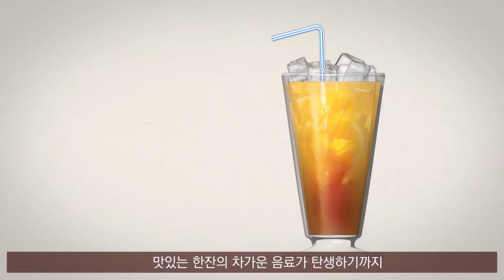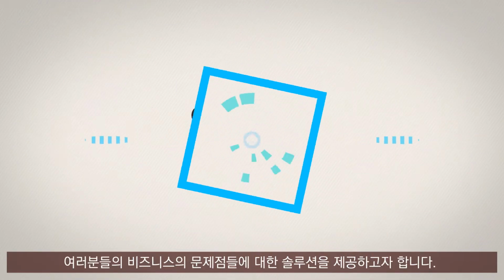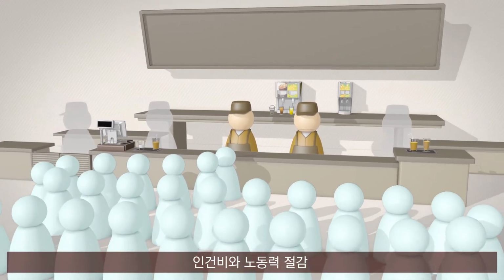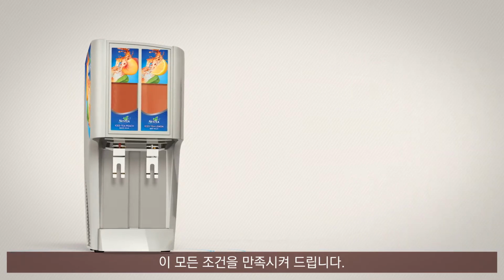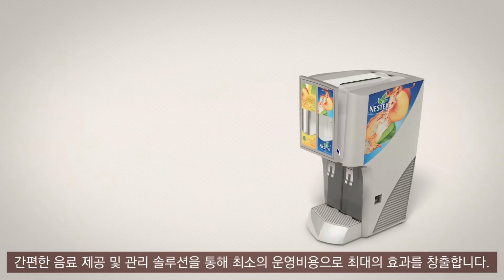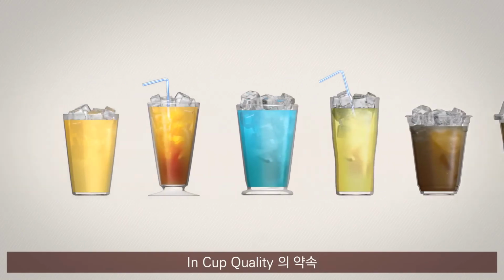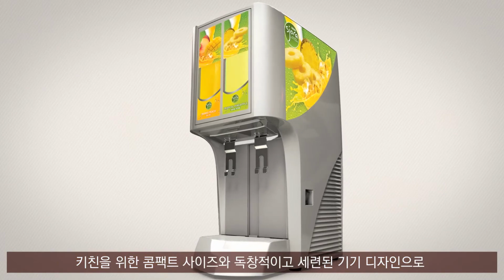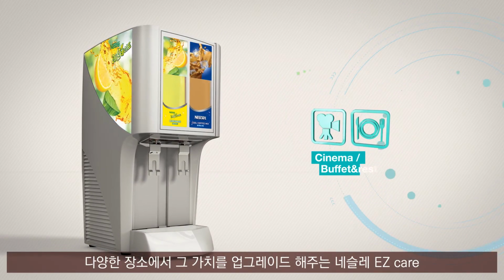Nestle Professional EZ care Introduce movie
+ Client / Agency
Nestle Korea

+ Launch
2013.11

+ OverView
네슬레 음료 디스펜서 ‘EZ care’ 프로모션 영상.

음료 제공 및 관리 솔루션을 제품 3D그래픽을 활용하여 이해하기 쉽게 연출한 인포그래픽 영상. 제품의 심미적인 부분도 강조하여 기능과 외관 모두 매력적으로 돋보이게 함.